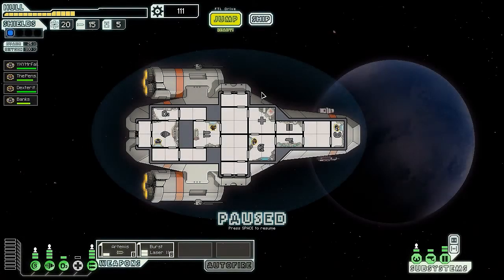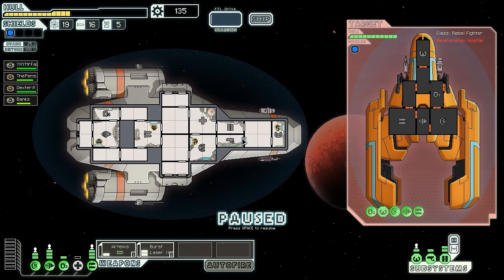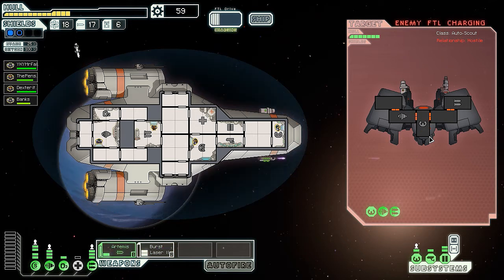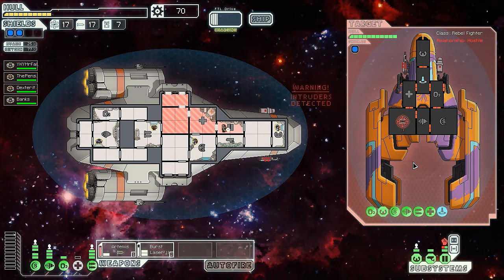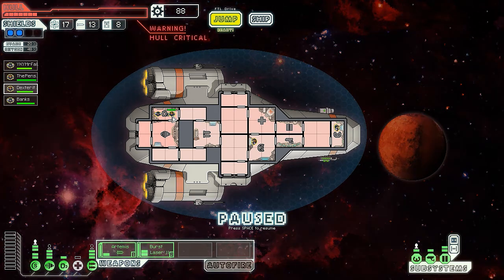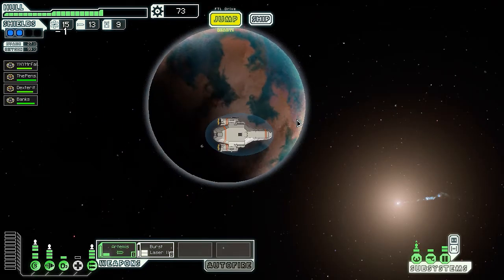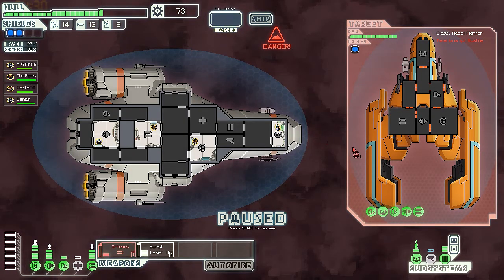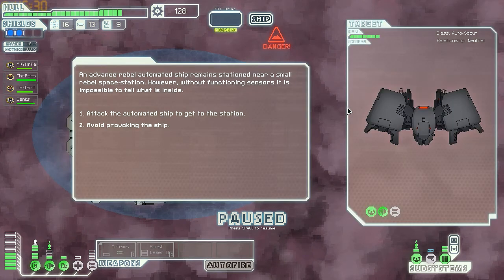Falcon's Let's Play Faster Than Light [FTL] Gameplay #2 (That's SO Aisha)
Let's Play Faster Than Light [FTL] is a spaceship simulation roguelike-like gameplay. Let's Play Faster Than Light [FTL] aim is to recreate the atmosphere of running a spaceship exploring the galaxy. In Let's Play Faster Than Light [FTL] we wanted that gameplay, as opposed to the "dog fighting in space" that most videogames focus gameplay on.  For Let's Play Faster Than Light [FTL] we wanted a gameplay where we had to manage the crew, fix the engines, reroute power to shields, target the enemy life support, and then figure out how to repel the boarders that just transported over!

Title: Faster Than Light [FTL]
Developer: Subset Games
Genre: Strategy / Indie / Sim
Multiplayer: No
Platform: PC / Steam
Publisher: Subset Games